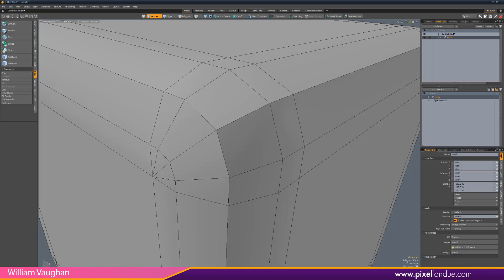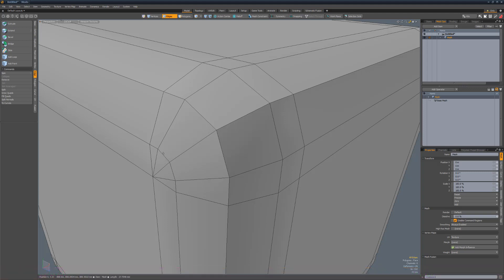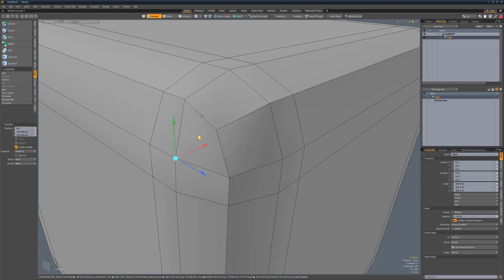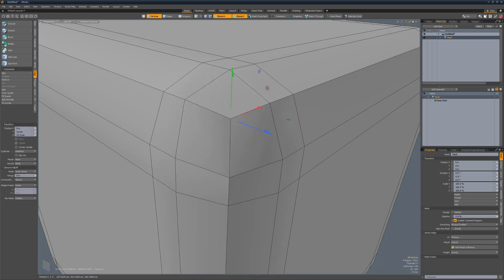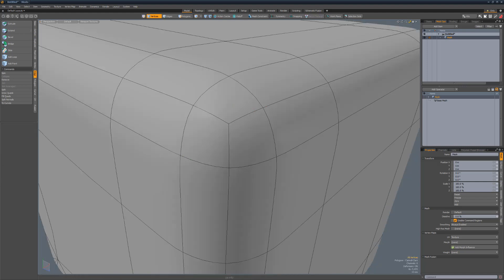MODO | Cleaning up Corner Cube Topology Part 2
This video is a quick walkthrough of cleaning up corner topology on a cube in MODO.